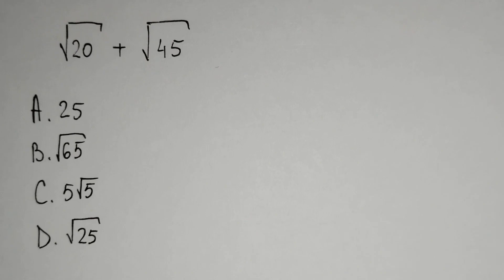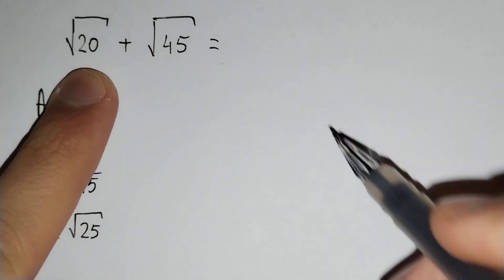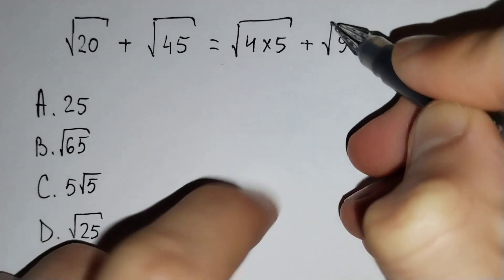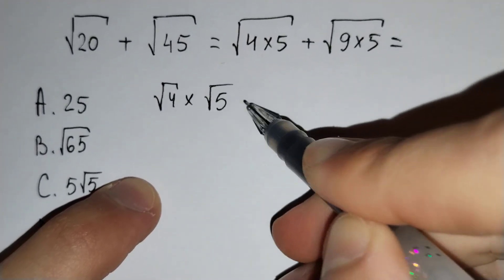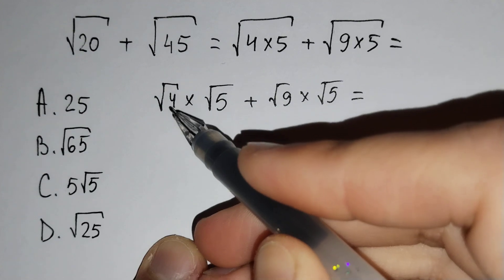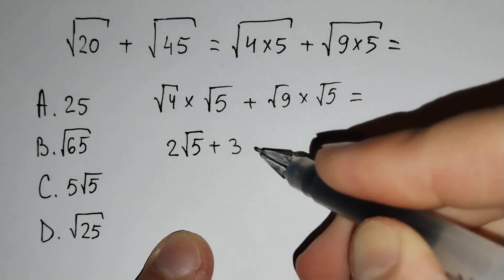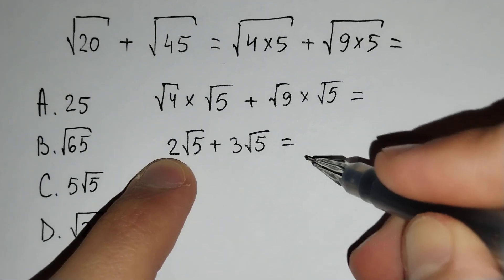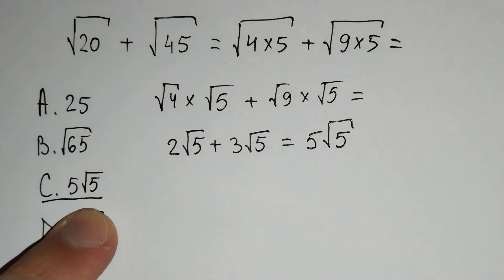A nice radical problem | Square roots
A nice radical problem and its solving.